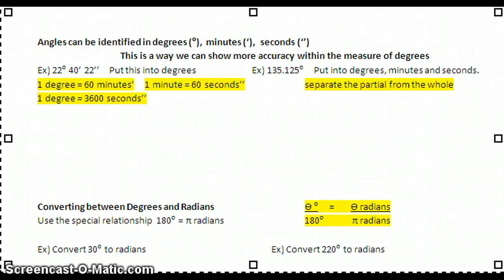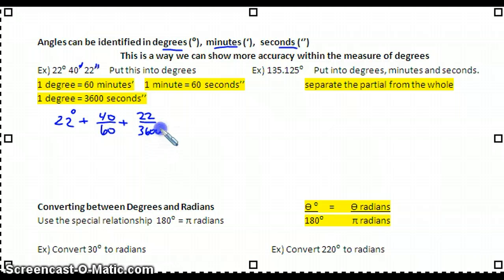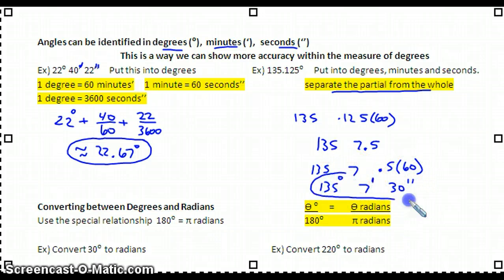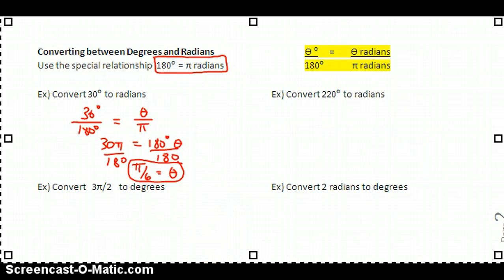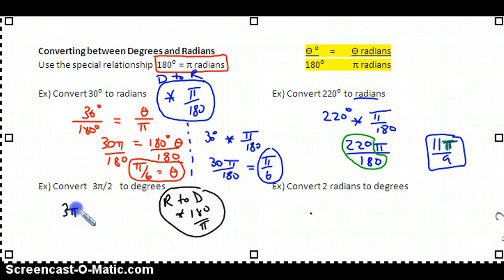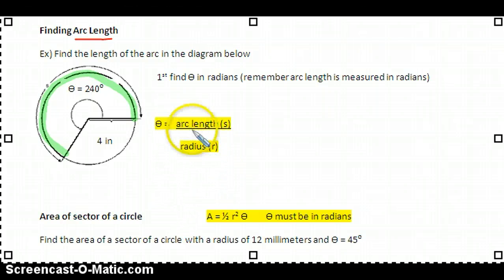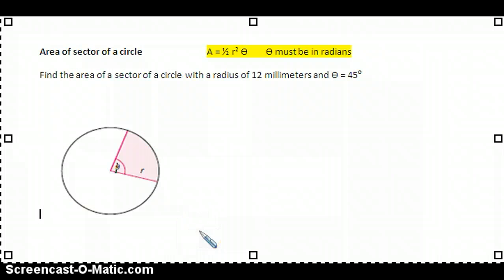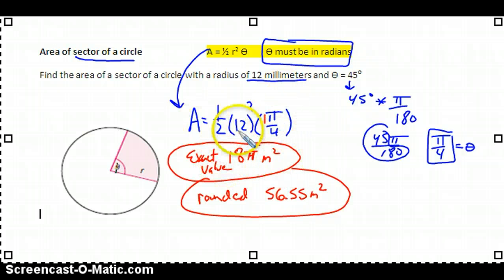Pre calc notes 4.1 part 2